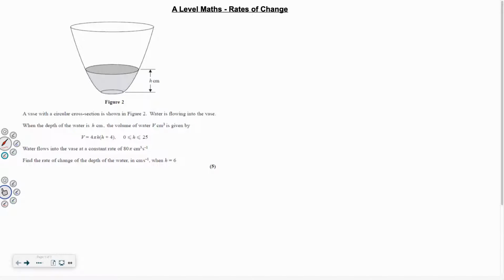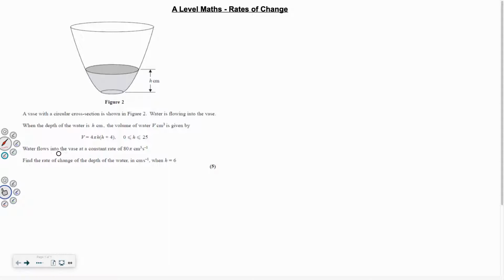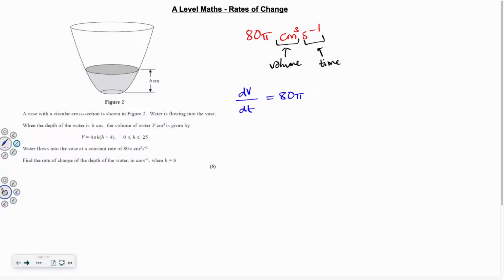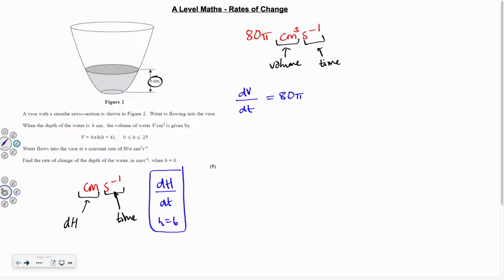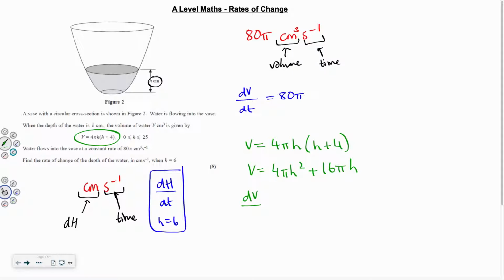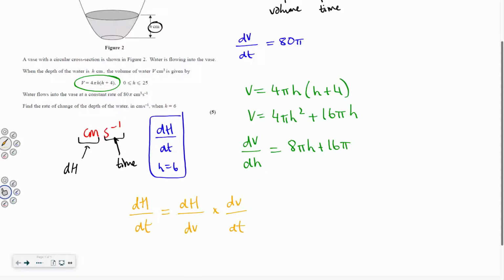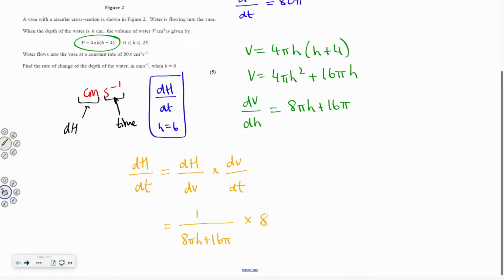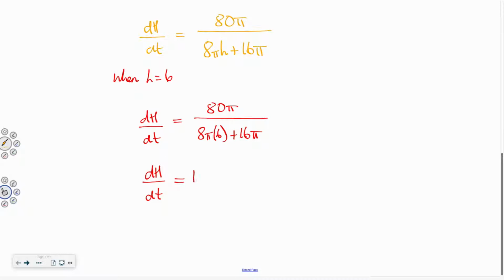A LEVEL MATHEMATICS: Rates of Change Exam Question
In this video I walk through an A Level Maths rates of change exam question.